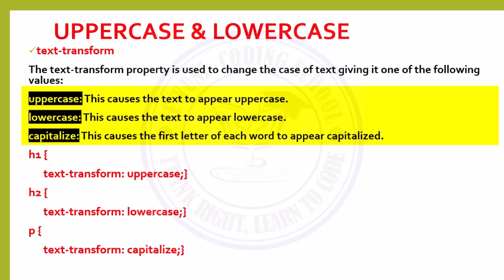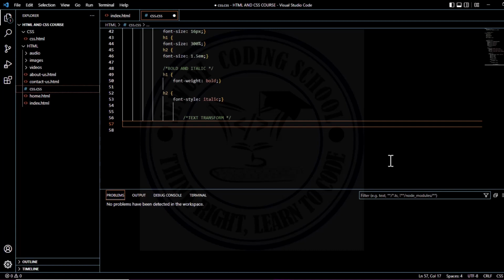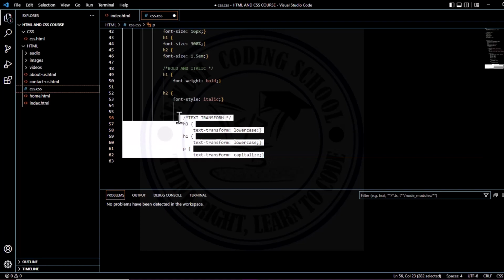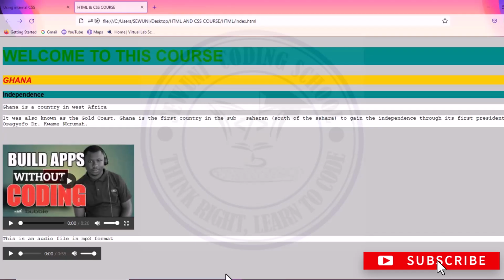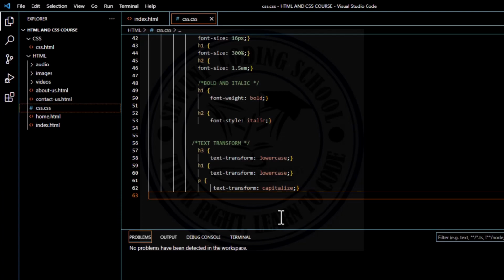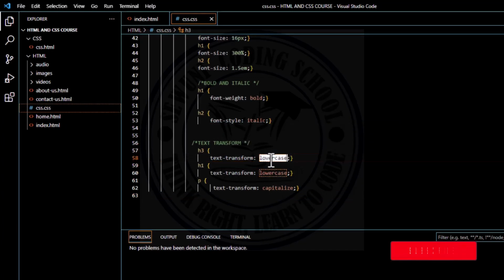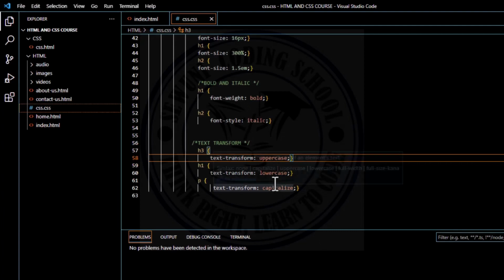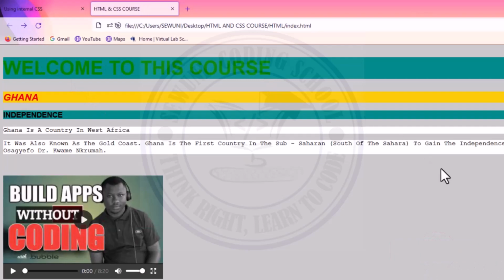Lesson 12.6: Uppercase and Lowercase text transform